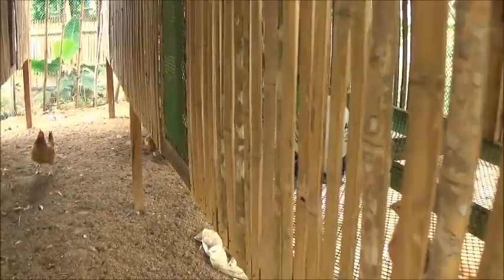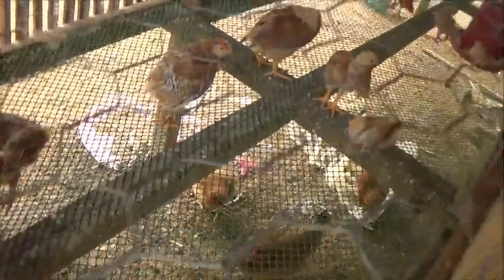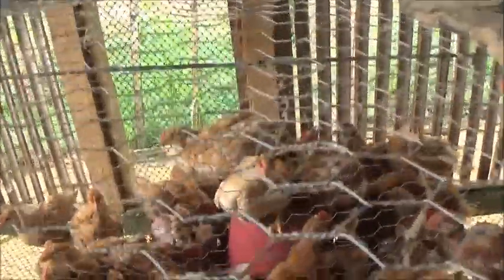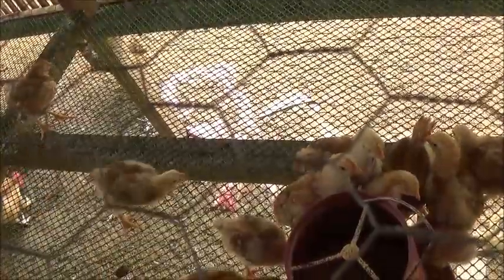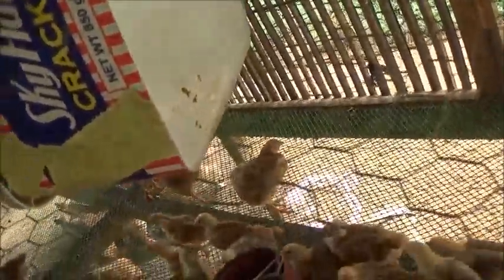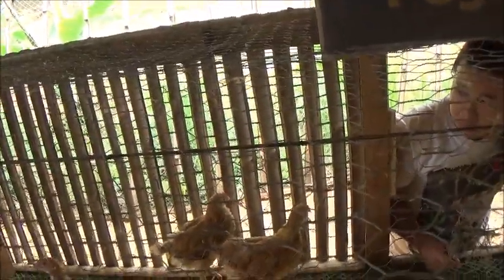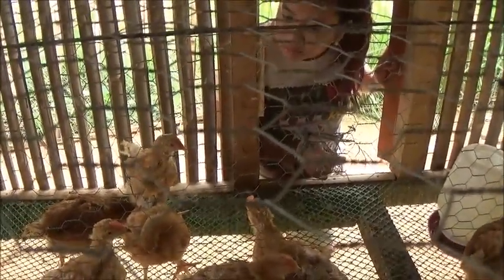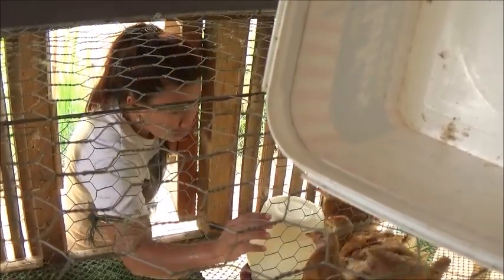Still Some Problems With The Chickens